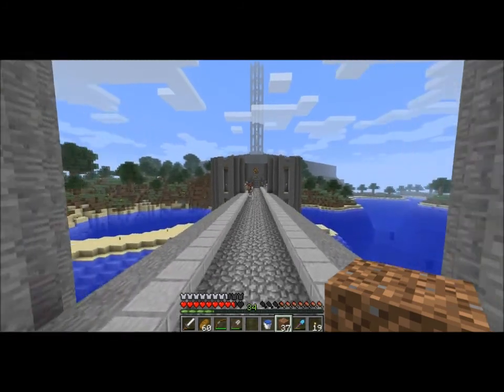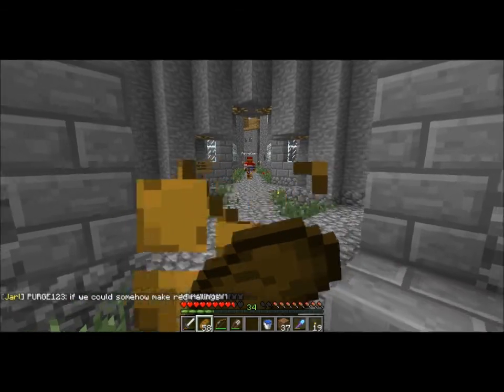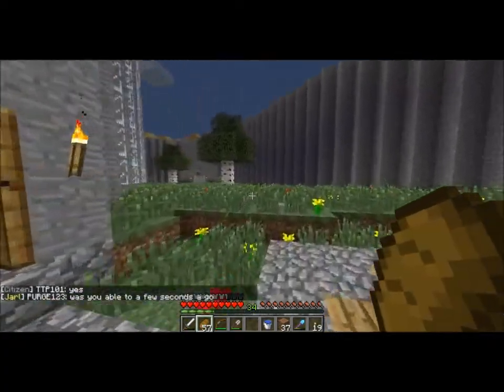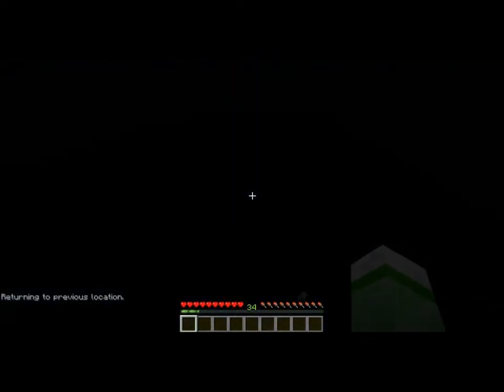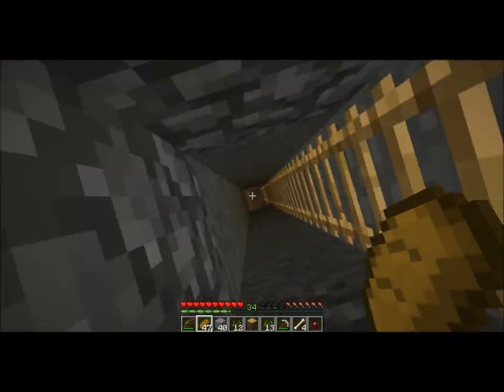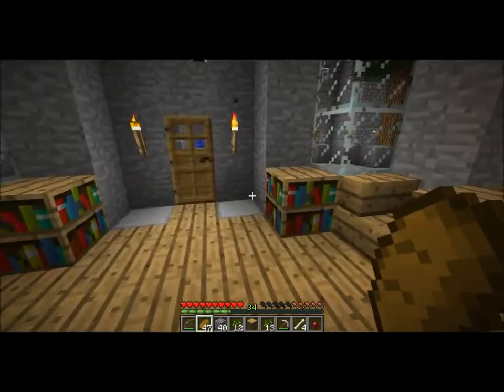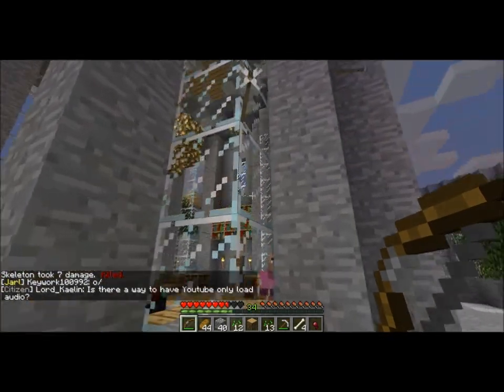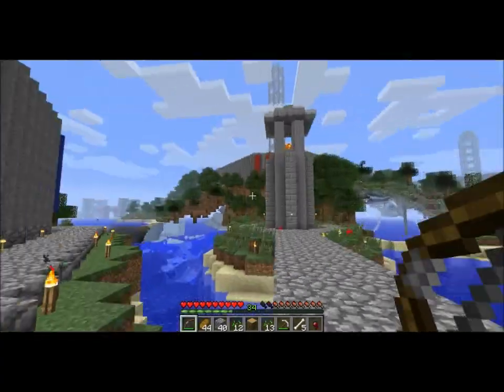BGSF server: Imperial city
A model of the imperial city from The Elderscrolls lV: Oblivion made by Retrocorn, which he decided to do out of boredom. Its not meant to be a perfect scale replica, but it still is pretty cool.